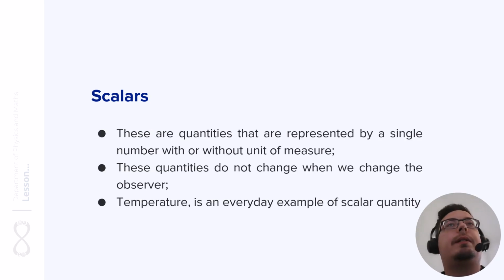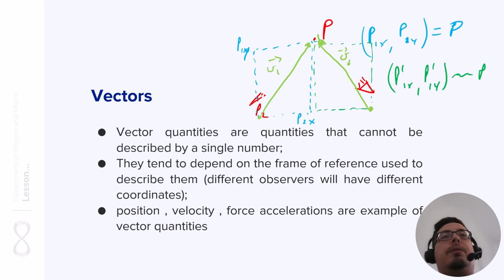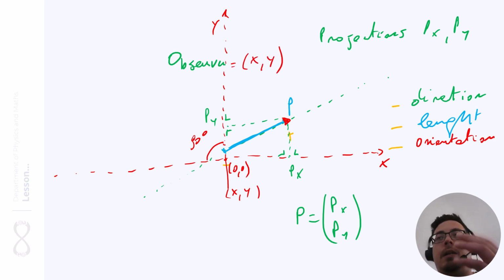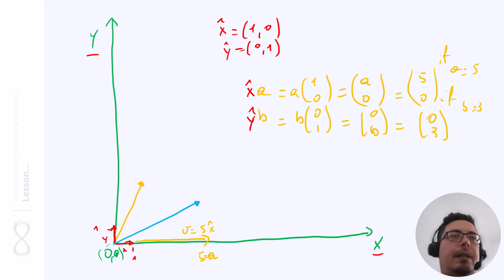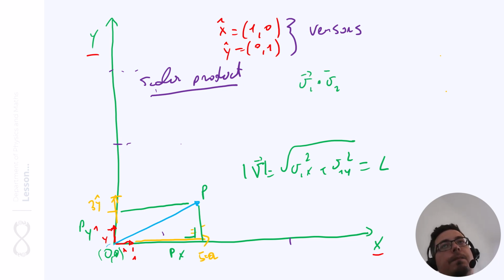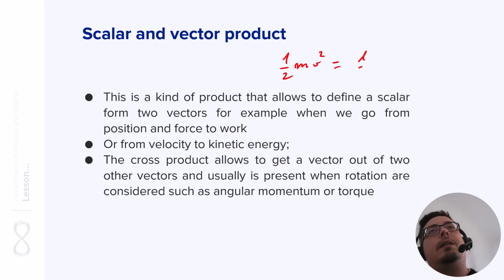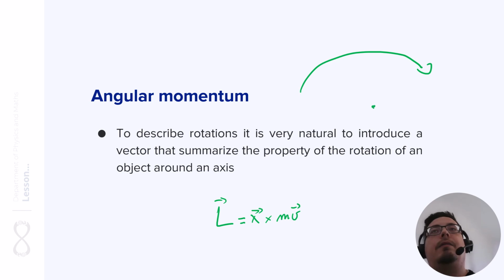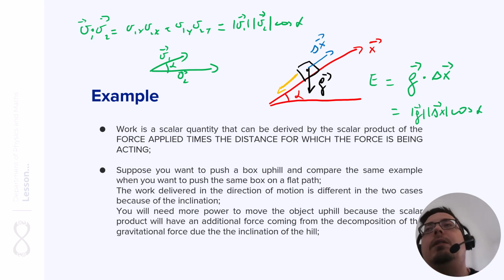physics: Scalar and vectors 2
Find in this video the second part of scalar and vectors.